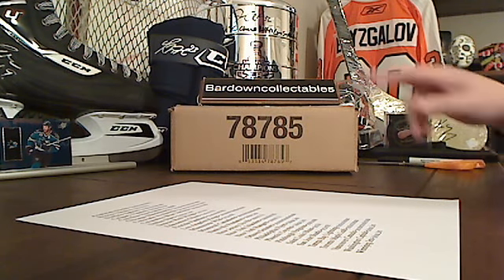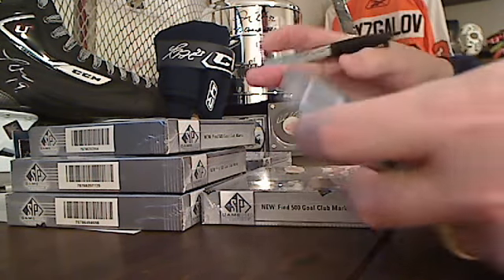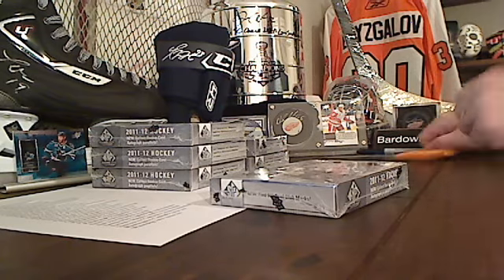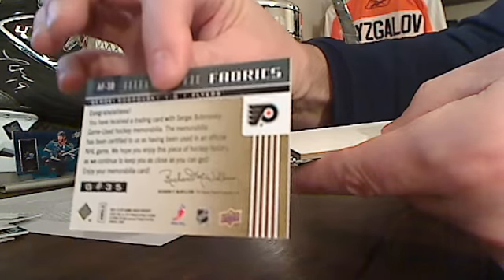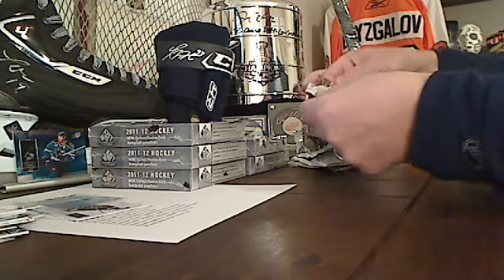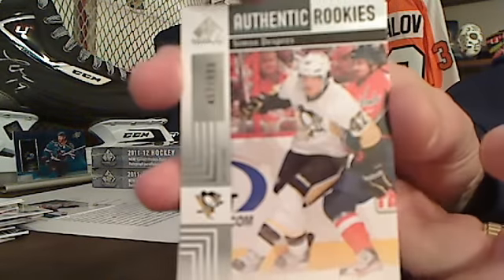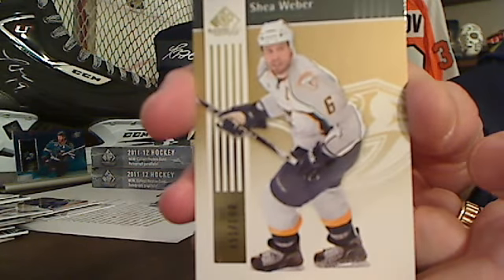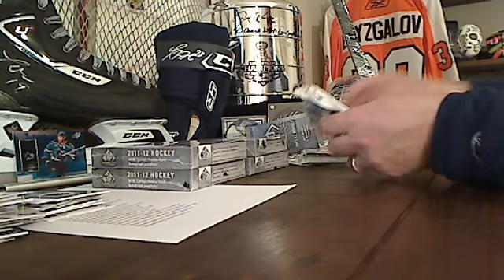11-12 sp game used # 15 Video 1